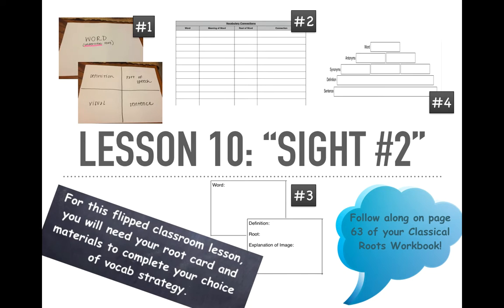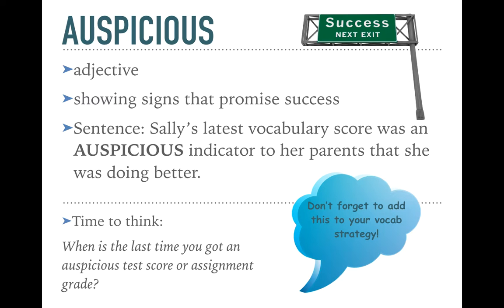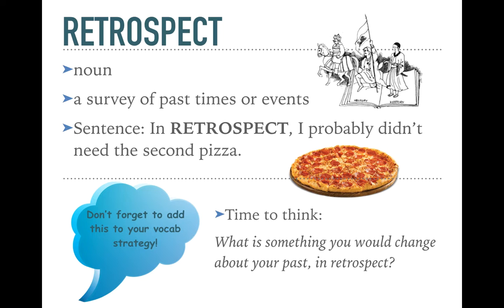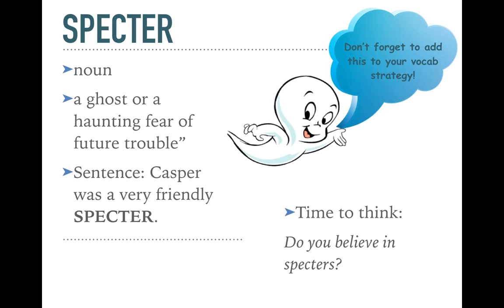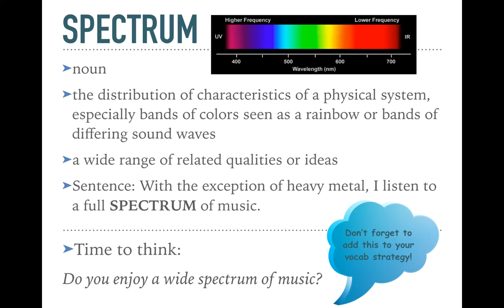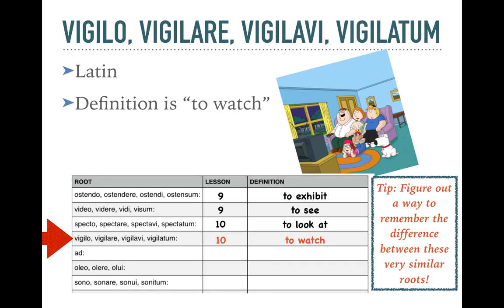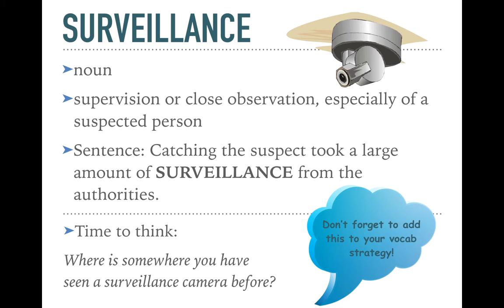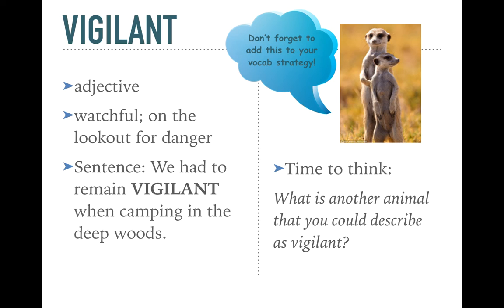Roots Lesson 10 Video